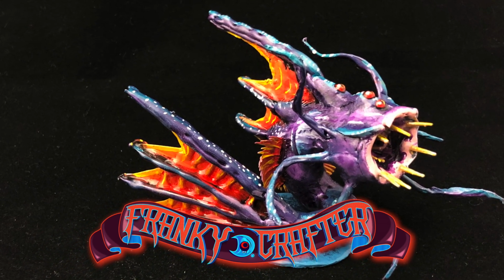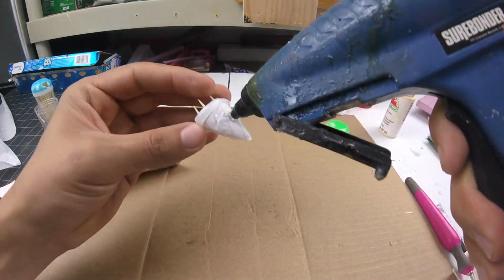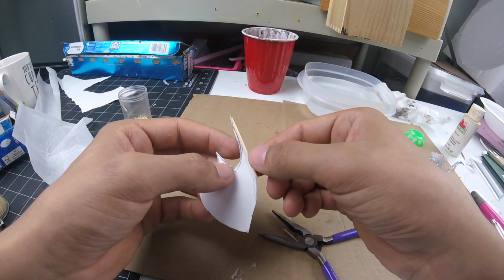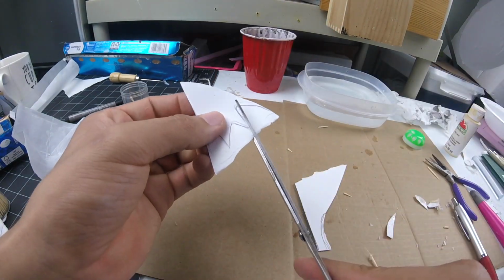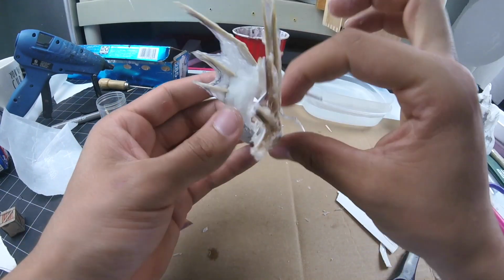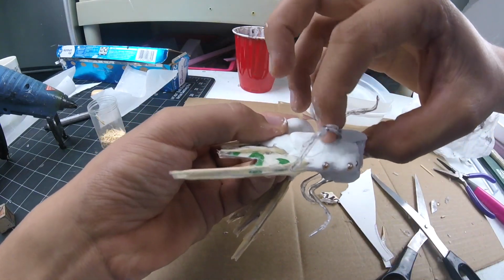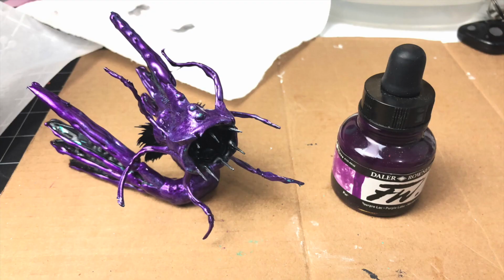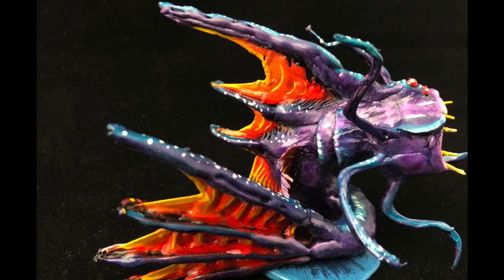How to Craft an Aboleth for Dungeons & Dragons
This week we are crafting an aboleth. A dnd classic! I mix the design of the pathfinder aboleth with that of the dnd 5th edition to create a Franky D. Crafter style monster. From the build down to the paint job, I will show you how you can make one of these bad boys at your home at little to no cost. If you are dungeon master like me, looking for new ways to spice up the tabletop for your role playing games or just a dungeons and dragon's player wanting to get crafty, this is the spot for you. Also do as the Aboleth says, he sometimes bribes you with ice icecream.

Like what you see come check me out on these other platforms

Tacky Glue:

Apple barrel white paint:

Apple barrel black paint:

Mod podge:

Daler-rowney fw Acrylic artist ink: